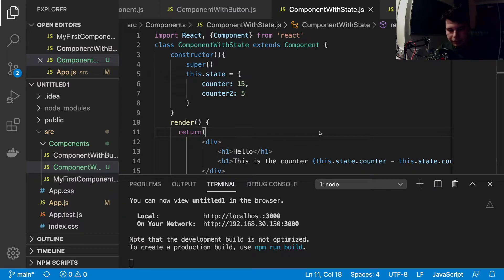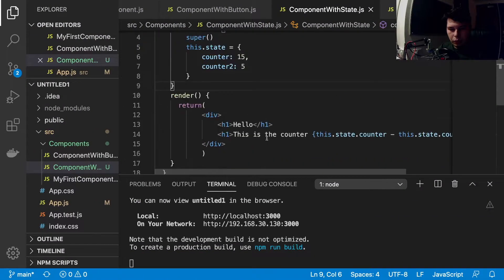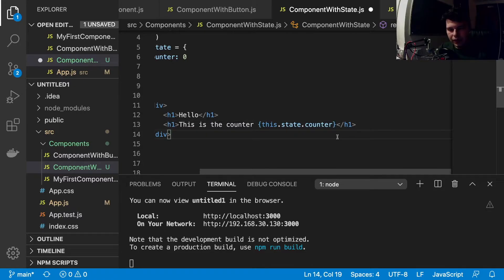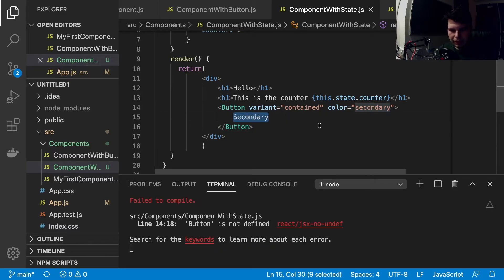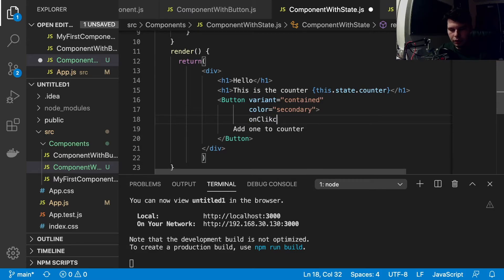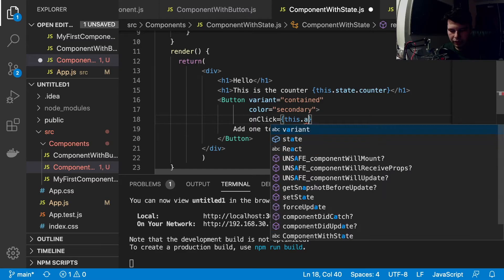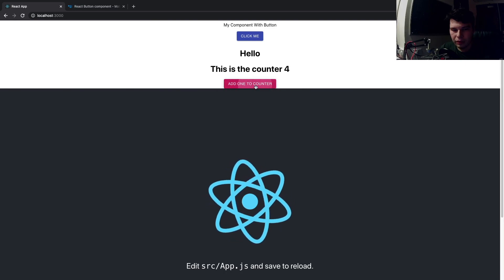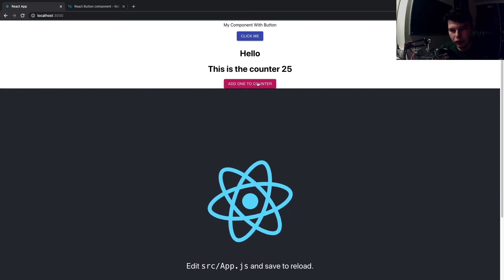Creating a Counter in React with Material UI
In this video we create a counter in react using the Material UI framework. In this video we will be storing the counter value with in the react component state and then create a button using the Material UI framework that when clicked will update the components state using a function which will then update the applications UI.